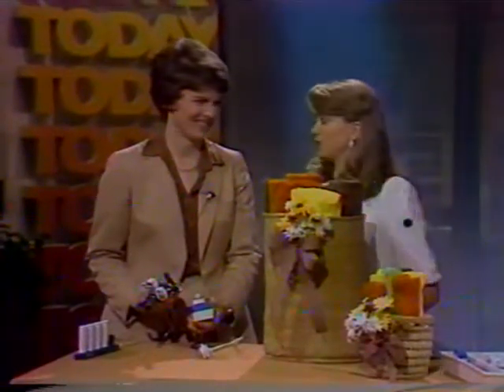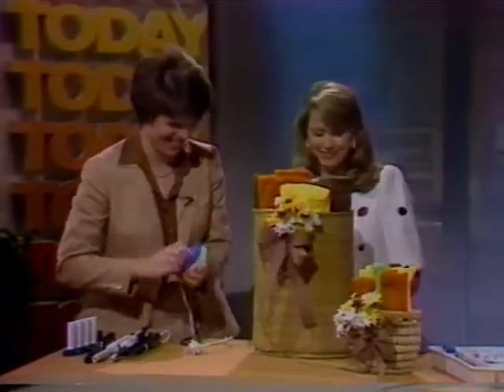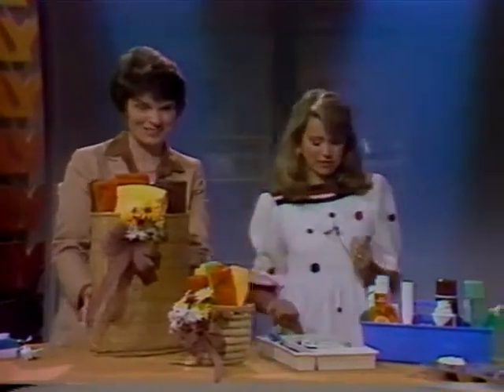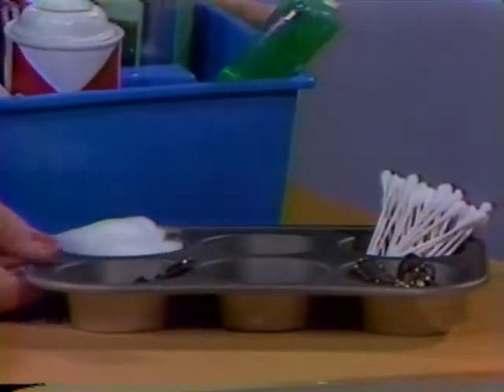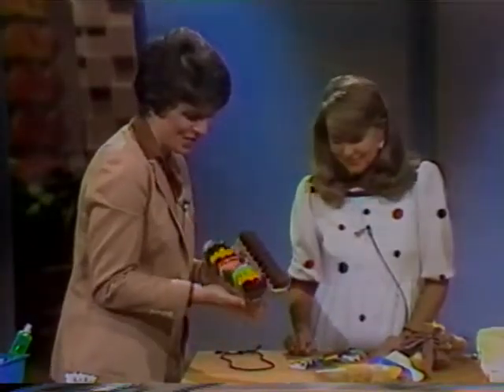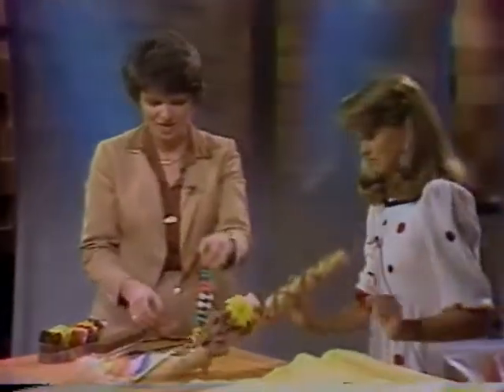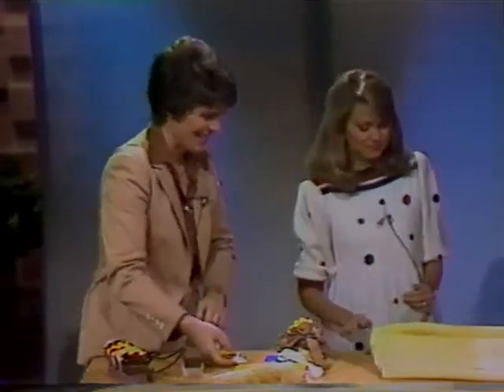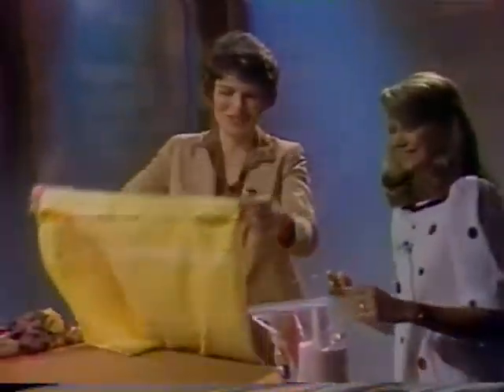Bathroom Organization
Dian Thomas Shows Jane Pauley tips and tricks for organizing you bathroom.